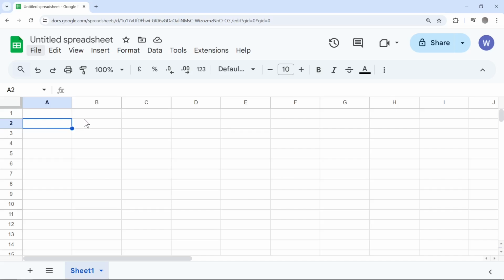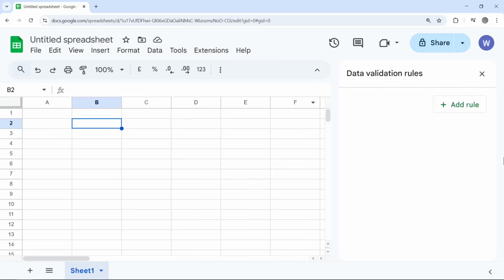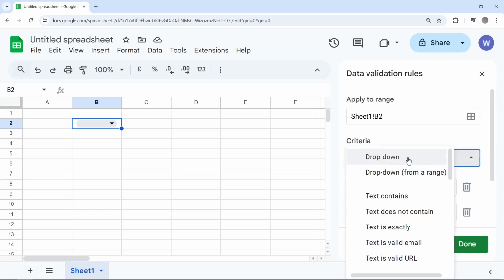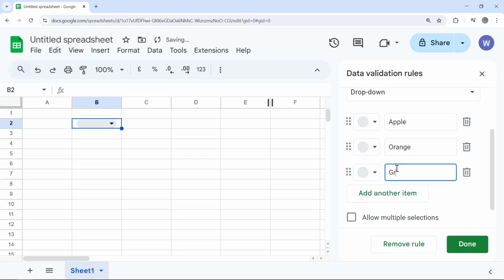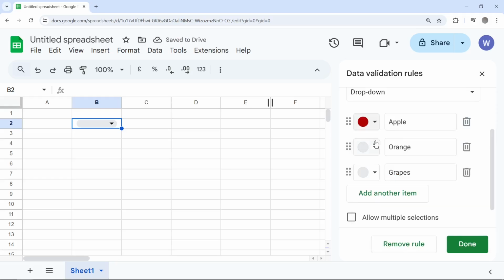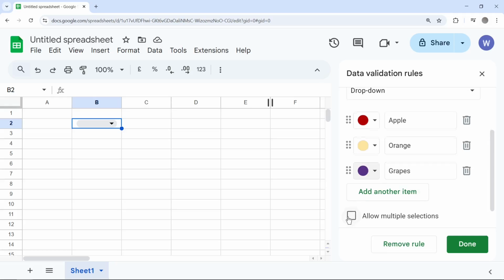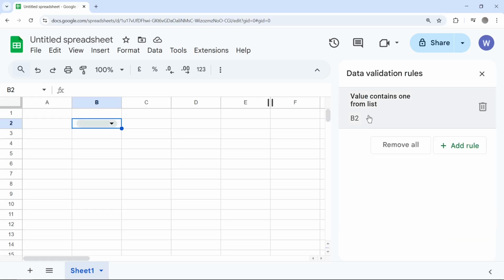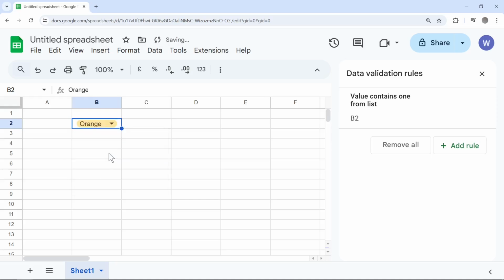How to Insert a Dropdown List in Google Sheets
Learn how to create a dropdown list in Google Sheets using Data Validation. Perfect for forms, schedules, and organized data entry.